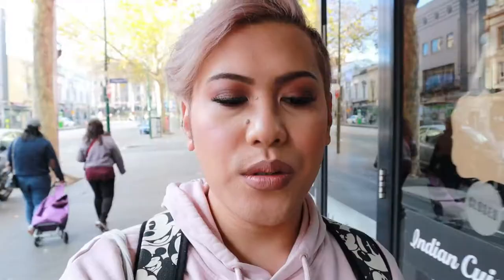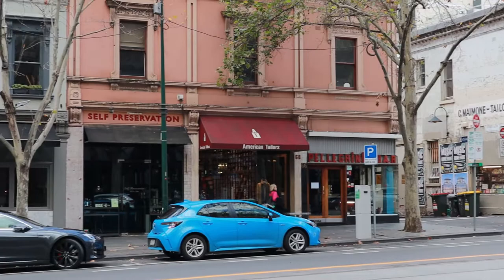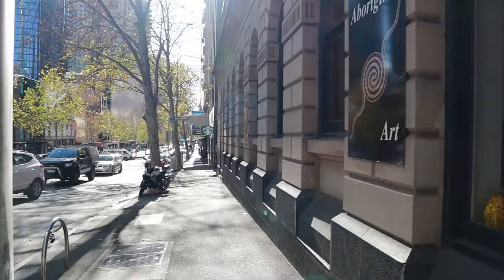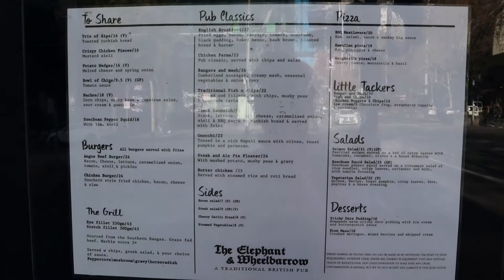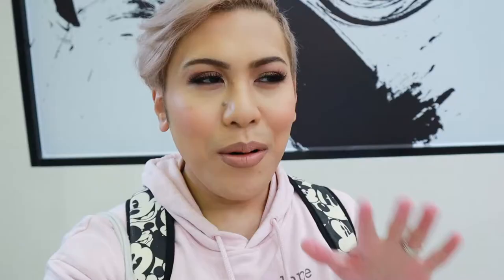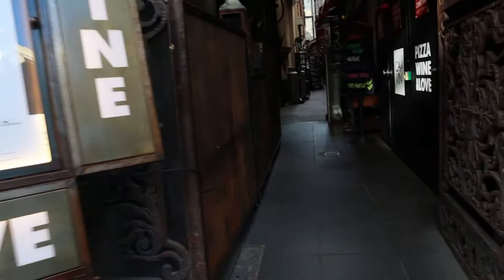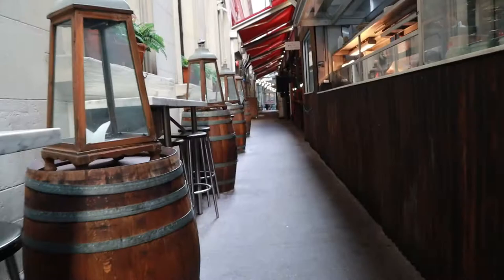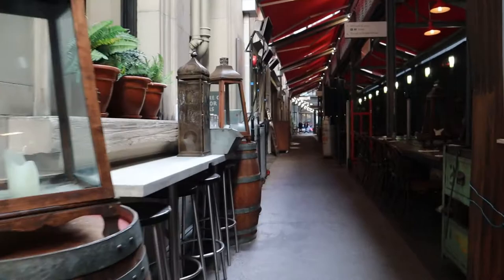Walking Tour Bourke Street Melbourne | Hidden Gems Roof Top Bars & Restaurants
In this video I showed you guys what you can see along Bourke Street in Melbourne. I just thought of the places that I feel you guys need to see, do or visit while in Melbourne. I decided to do a walking tour style video. I started at the top end of Bourke Street, near Parliament House and the started walking down and showed you guys some of the locations of the Roof Top bars that I have visited before. I showed some of the shopping centres along the way and Ca De Vin which is a cool hidden alley laneway style restaurant in the Melbourne CBD area. Definitely a hidden gem!

About MrKenDenis
My name is Ken Valdejueza. I am a Filipino YouTuber based in Melbourne, Australia. I was born and raised in Hong Kong. I speak English as my primary language but I can speak Tagalog too! On this channel I mainly will focus on vlogging but I do have a beauty channel as well called MrKenDenis.